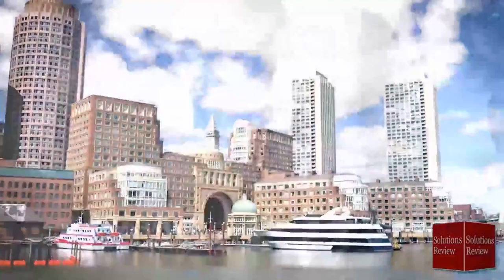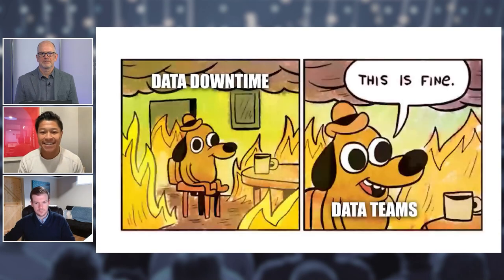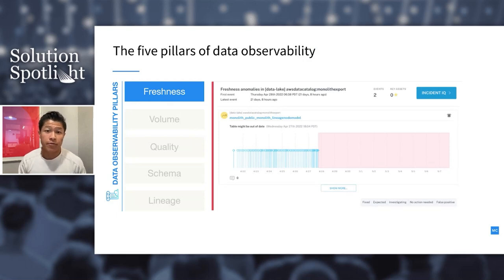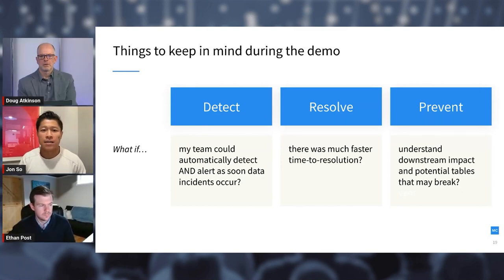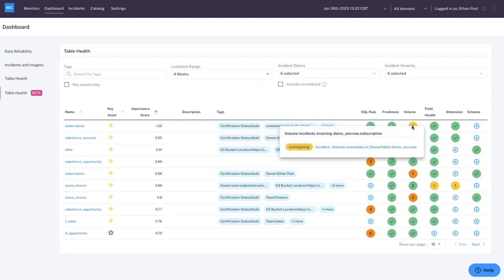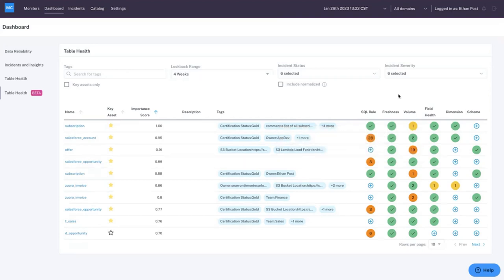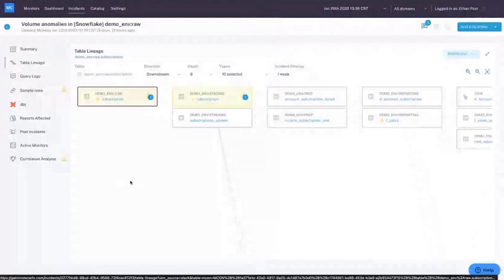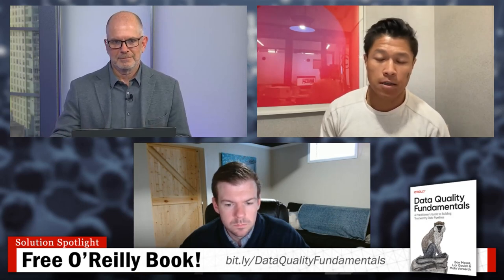Data Observability 101: Building More Reliable Data Systems | @montecarlodata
Join Jon So, Head of Product Marketing, and Sales Engineer Ethan Post from Monte Carlo for this software demo and live interview about their data observability platform. Recorded live on January 26, 2023.

“Why did our dashboard break?” “What happened to my data?” “Why is this column missing?” If you’ve been on the receiving end of these messages (and many others!) from downstream stakeholders, you’re not alone.

Data engineering teams spend 40 percent or more of their time tackling data downtime, or periods of time when data is missing, erroneous, or otherwise inaccurate, and as data systems become increasingly complex and distributed, this number will only increase. To address this problem, data observability is becoming an increasingly important part of the cloud data stack, helping engineers and analysts reduce time to detection and resolution for data incidents caused by faulty data, code, and operational environments.

During this presentation, we will discuss how some of today’s best data leaders implement observability across their data lake ecosystem and share best practices for data teams seeking to achieve end-to-end visibility into their data at scale.

• SOLUTION SPOTLIGHT •
Featuring a focused look at a rising technology vendor, the Solution Spotlight is a unique webinar event that combines a comprehensive product demo with an interactive Q&A session – all broadcast live to an audience of registered attendees. Learn about the latest enterprise solutions from the comfort of your own desk by registering for FREE!